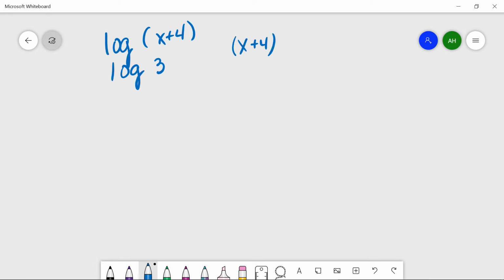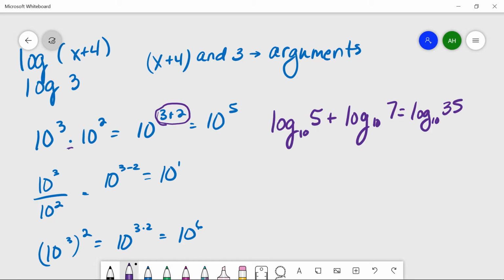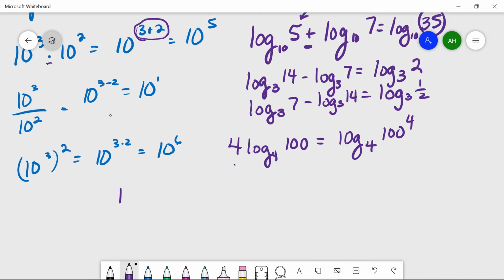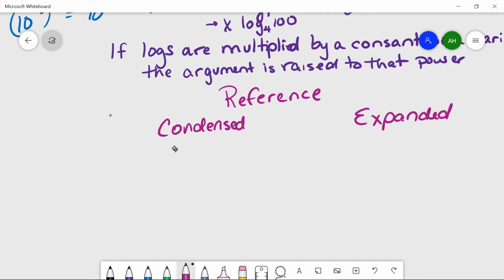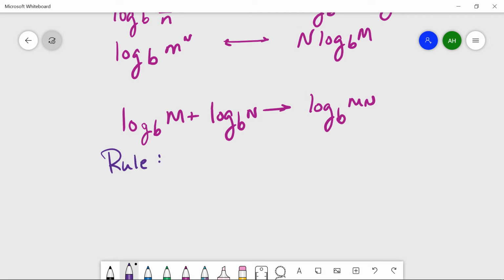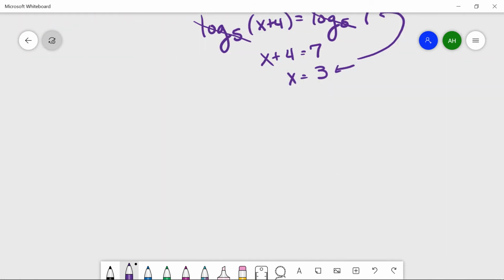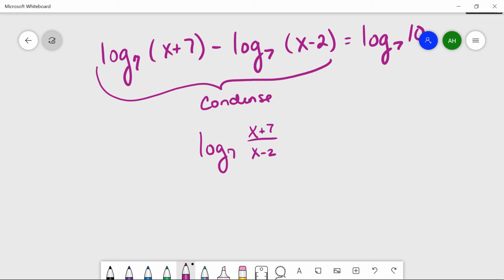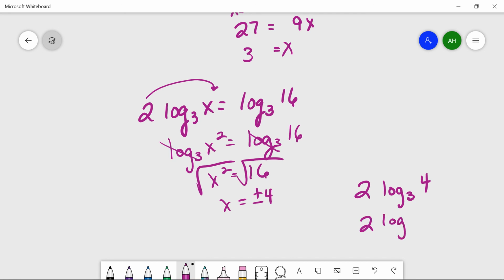Saxon Algebra 2 Lesson 118